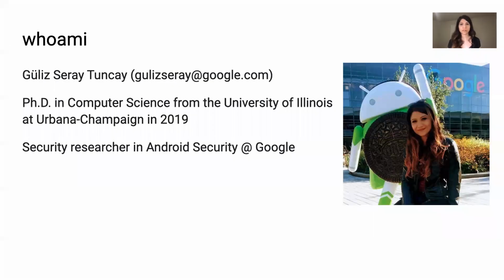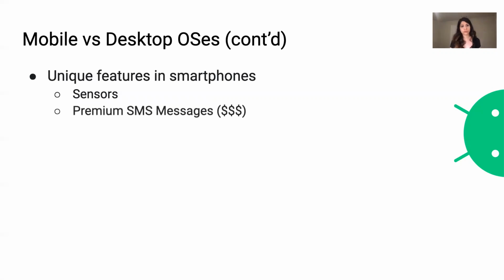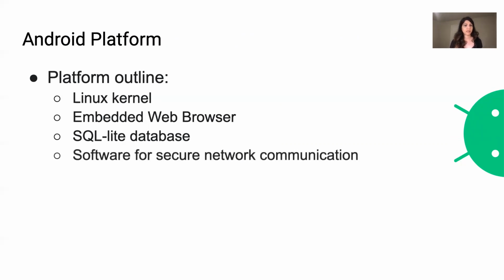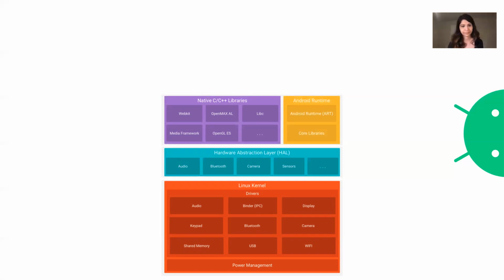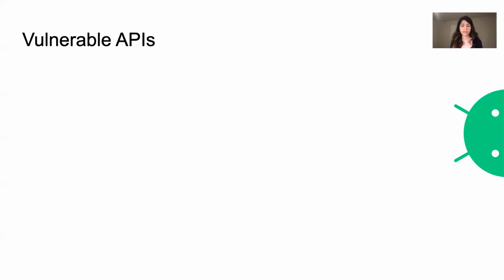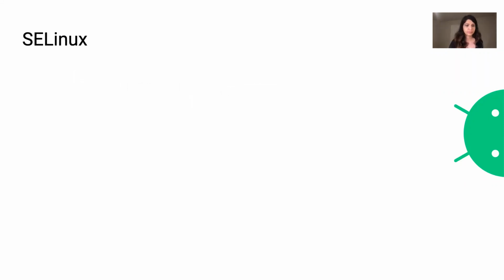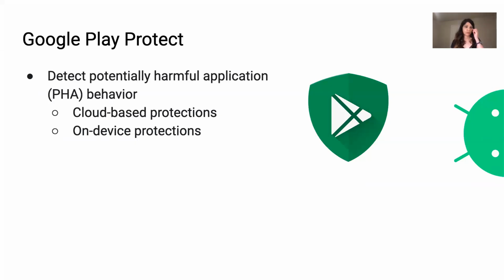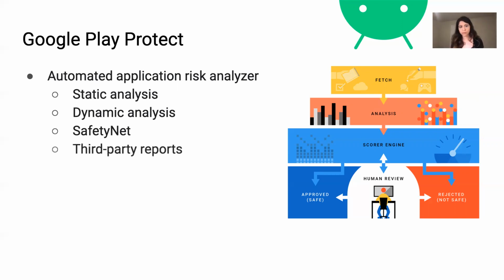Android Security 101 - Dr. Guliz Seray Tuncay - MobiCom - N2Women 2020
Mobicom 2020 N2Women preview talk on Android Security by Dr Güliz Seray Tuncay, Google

The N2Women workshop aims to foster connections among the under-represented women in computer networking and related research fields. Its goal is to:

Connect newer generations of networking women researchers with the community and create mentorship relationships

Create a research forum in which students and junior researchers learn and discuss current trends in networking, present their research and receive feedback

Engage a diverse body of junior researchers in the field.